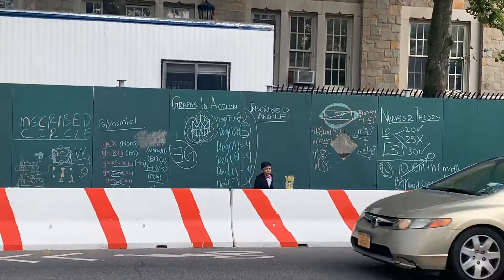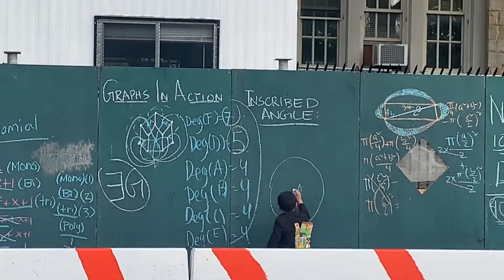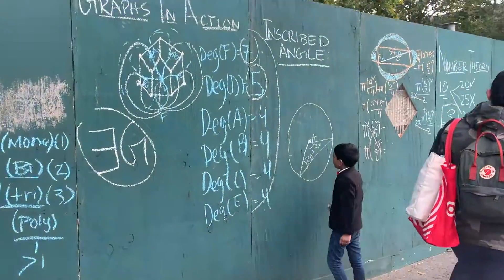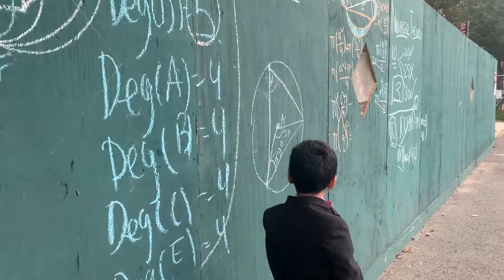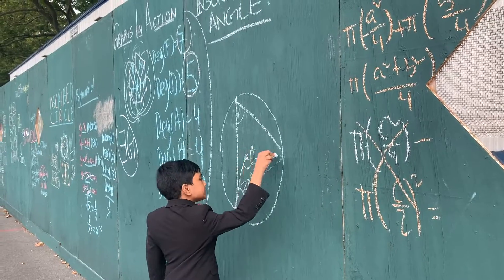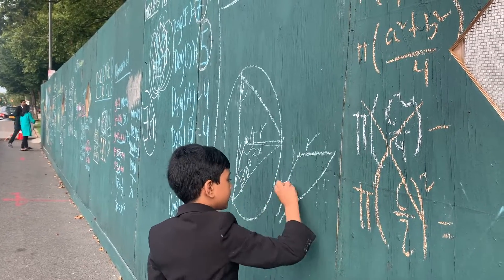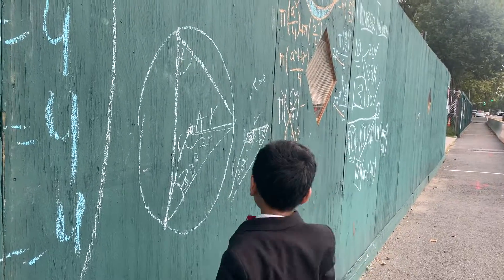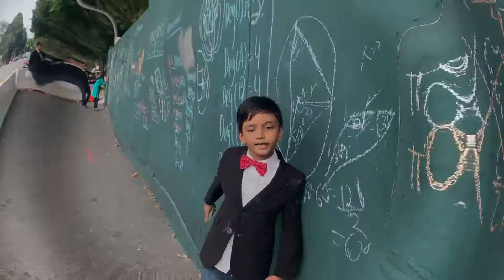#61 | Inscribed Angle | Chalk War | Math4Bronx| Brilliant